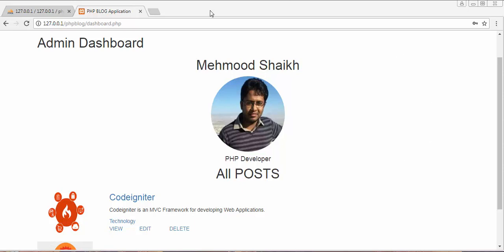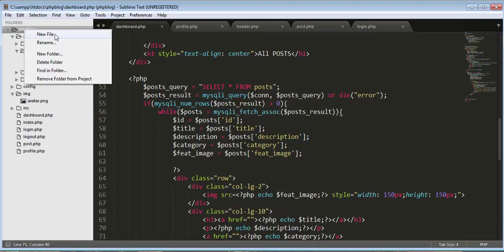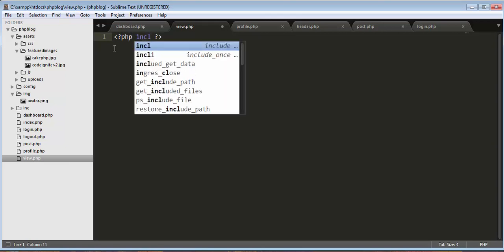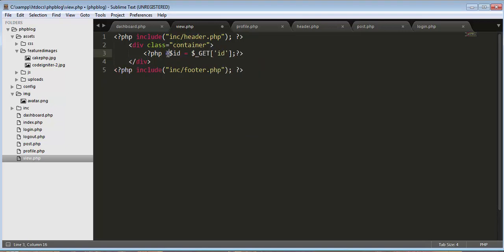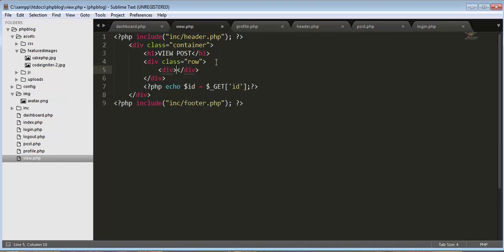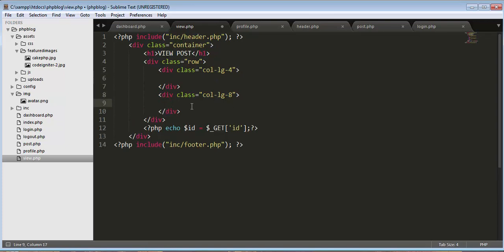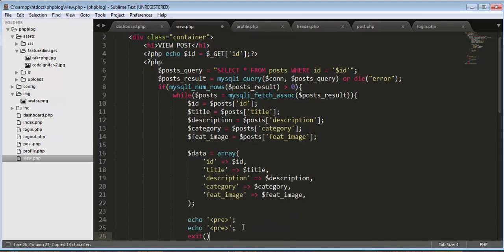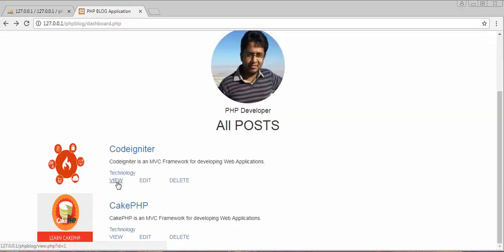PHP BLOG Application - View Single Post in Detail Part-9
This video demonstrate how to view a single post in full detail in different page using PHP and MYSQL. In this video we will try to fetch details of a single post based on specific post id from the database table and display it on different page.

We will also learn how to attach the post id to a link, so that we can get the details of the post from the database. In this video we will learn how to get access to url and receive the post id parameter from the url using GET request.